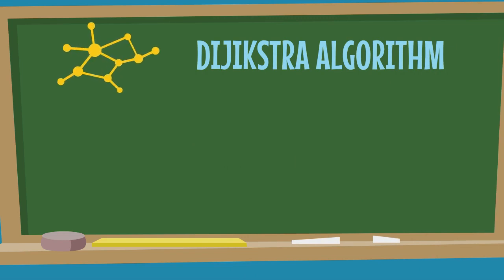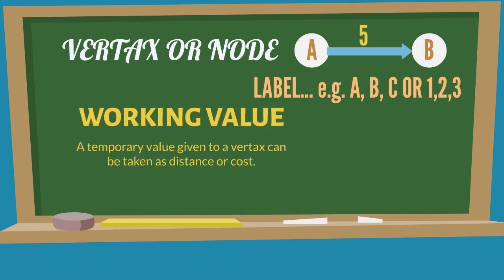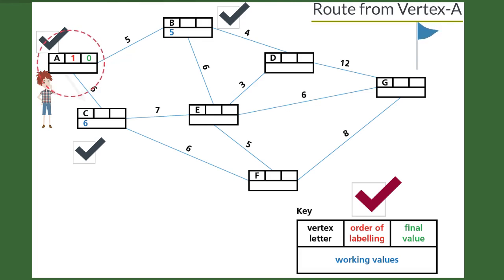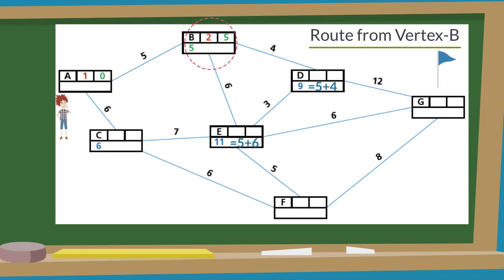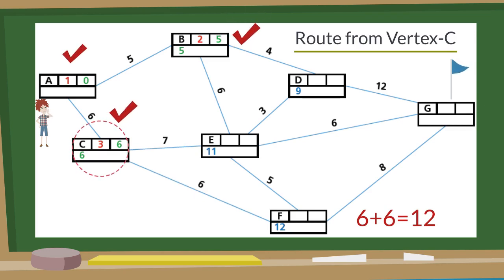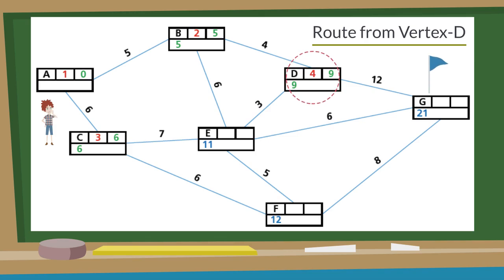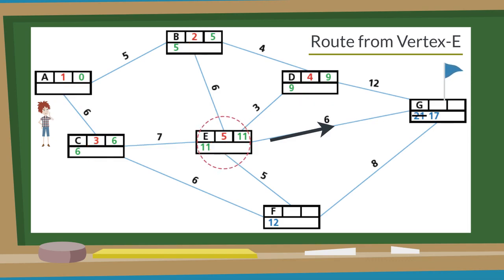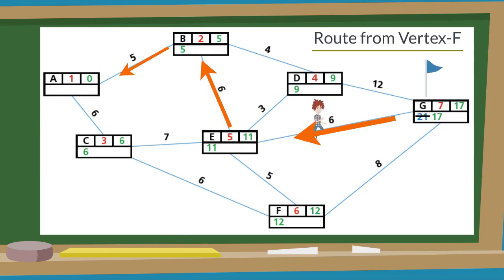Dijkstra Algorithm – Artificial Intelligence-A2-LEVEL Computer Science ( 9618/9608)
Dijkstra Algorithm is one of the algorithm used with GPS technology and an important part of AI or artificial intelligence. AI or artificial intelligence is to make machine mimic human behavior. Dijkstra Algorithm is used to find the shortest between two nodes or vertices.

Dijkstra Algorithm - A-Level- Computer Science-9618
Artificial Intelligence- Introduction- A Level Computer Science ( 9618)

Following videos are also useful for O/A Level Computer Science Students. Advance topics may help Bachelor Degree students also ;

O-Level Computer Science (2210)
A-Level Computer Science (9618)